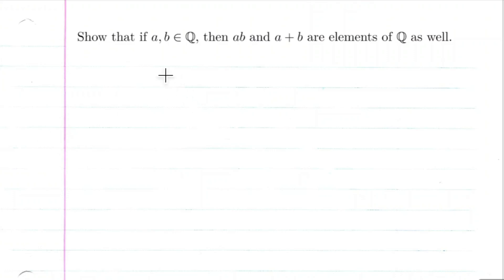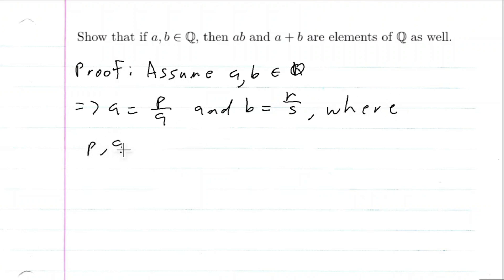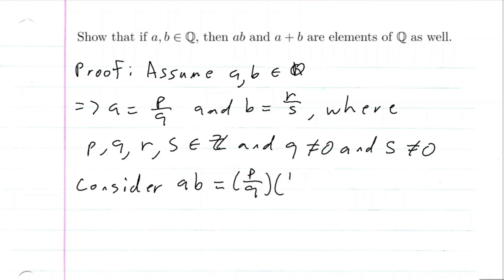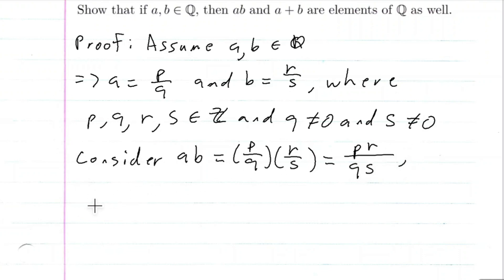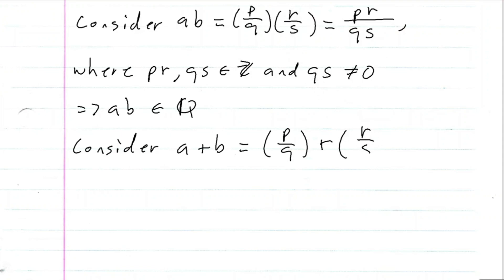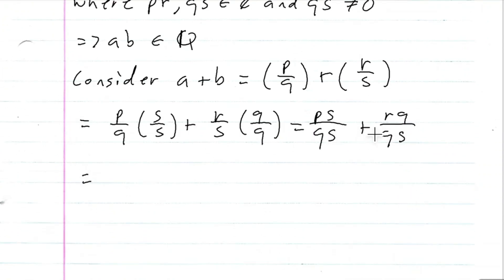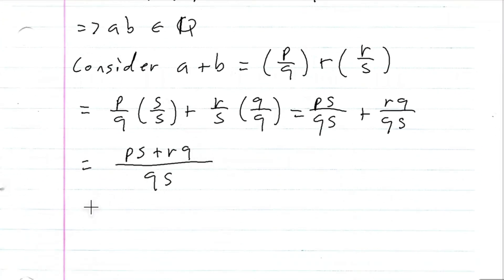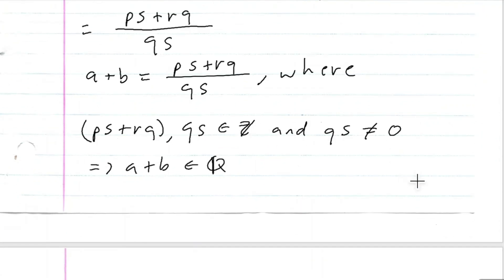Prove that if a and b are rational numbers, then a+b and ab are rational numbers as well.